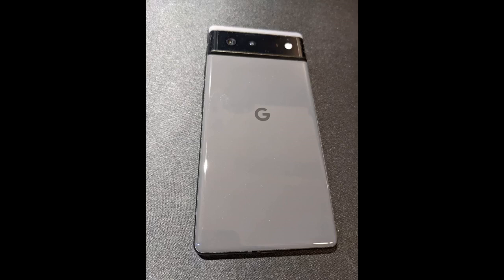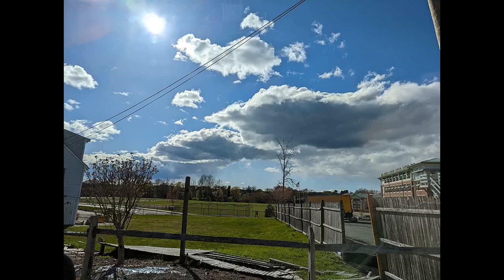Google Pixel 6 – 5G Android Phone - Unlocked Smartphone with Wide and Ultrawide Lens - 128GB -...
Google Pixel 6 – 5G Android Phone - Unlocked Smartphone with Wide and Ultrawide Lens - 128GB - Stormy Black
What I like about the Pixel 6 is the great photo quality.
Having used a Samsung S20 FE, which I felt produced somewhat blurry photos, I was glad even night shots were of relatively acceptable quality, good enough for sharing on social media.I chose the Pixel 6 over the Pixel 6 Pro as I wanted a phone that was not too heavy.
The phone weighs 207g (7.3 oz). With the Spigen Thin Fit case, it is 236g (8.3 oz), which is a little heavier than my old Samsung.Before I purchased the phone in Dec 2021, I read some reviews about...